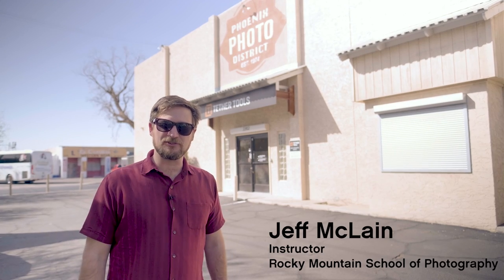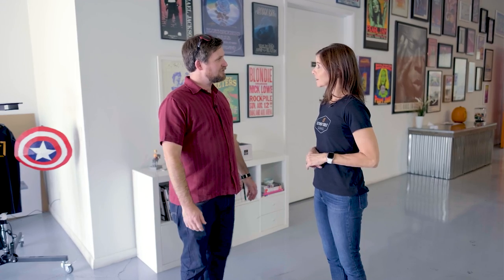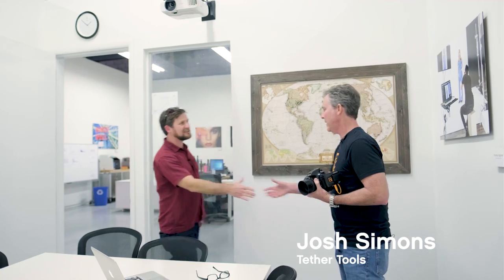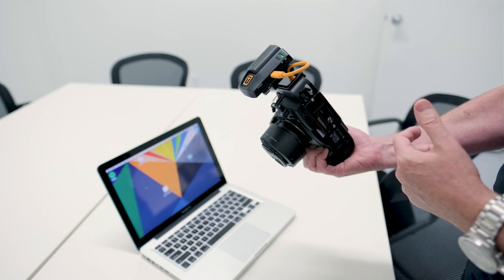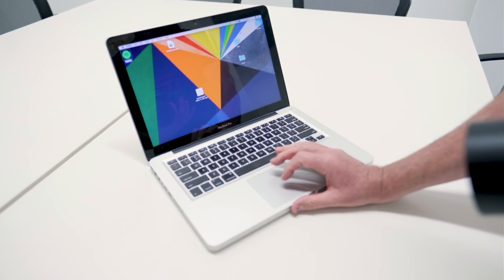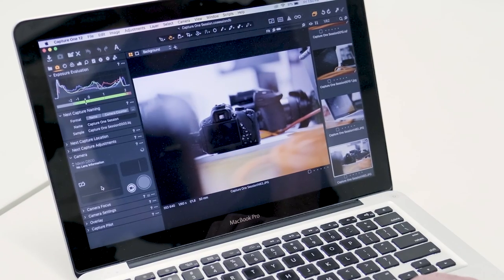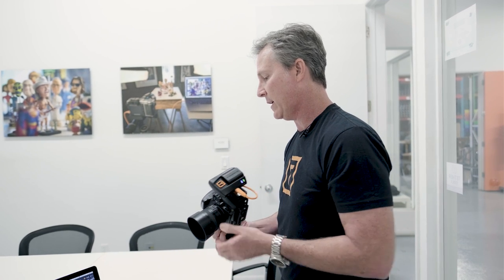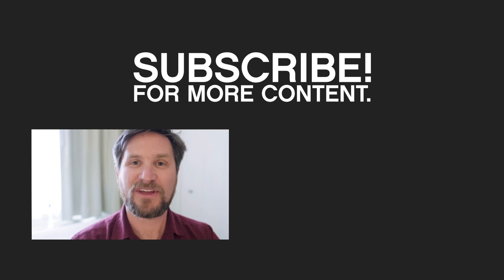Wireless Tethering?!? First Look at the Tether Tools AIR DIRECT!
What is Tether Tools: 00:39
First Look at Air Direct: 03:25

RMSP Instructor Jeff McLain flew down to Phoenix to join our friends at Tether Tools for the weekend. He was one of the first outside the company to get to check out their newest product: the Air Direct wireless tethering device. Watch this video to learn about what Tether Tools does and why this new product is so unique!